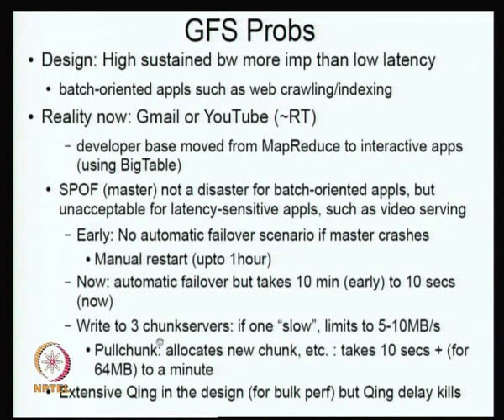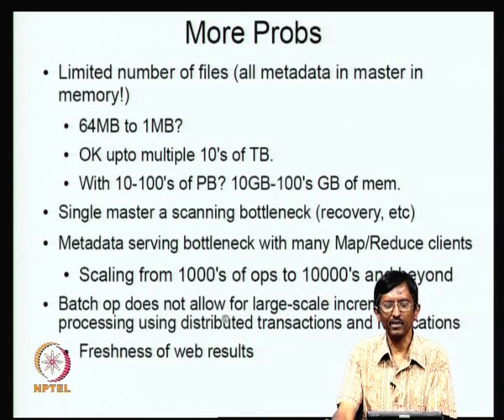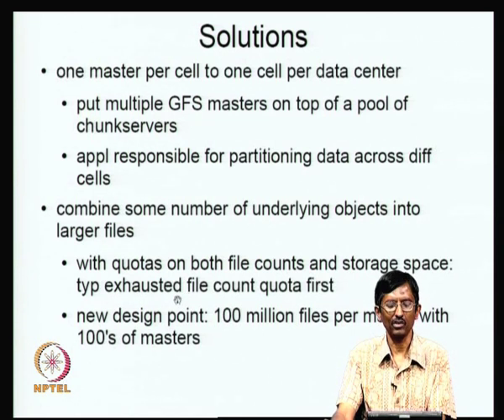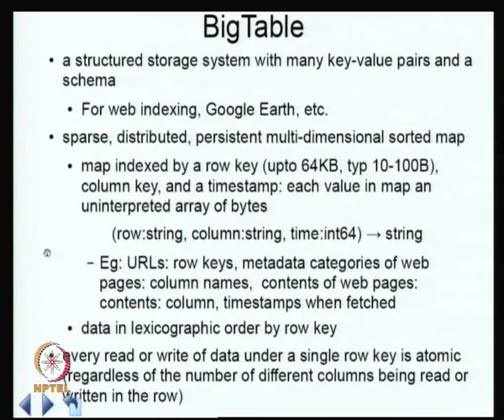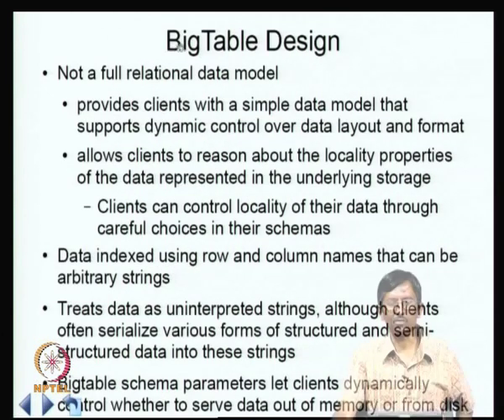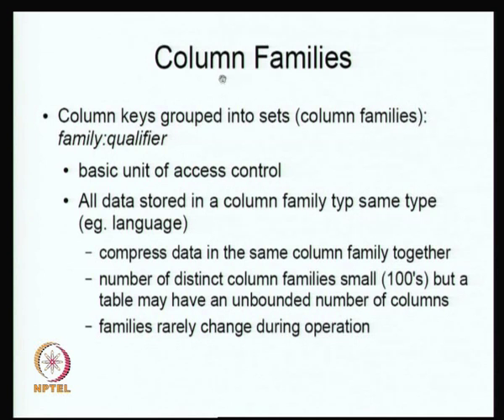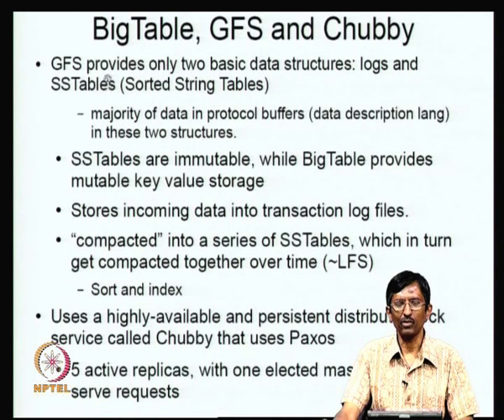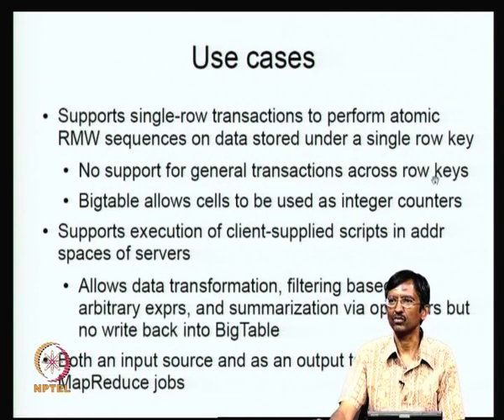GFS problems, BigTable